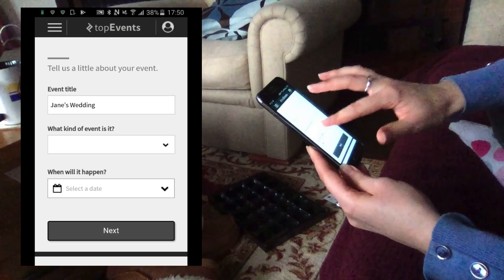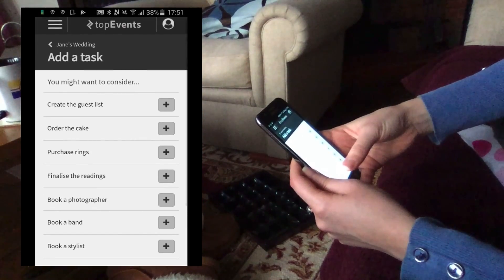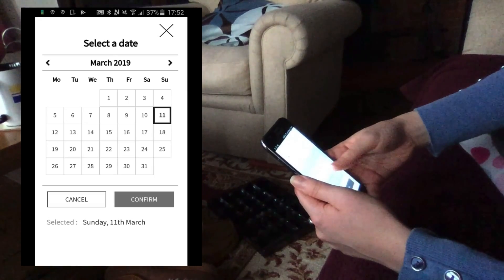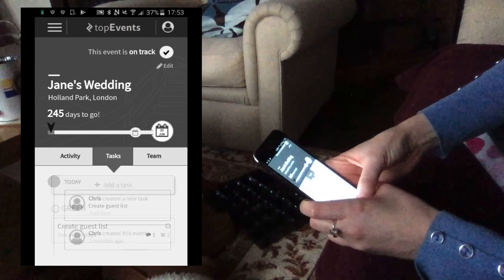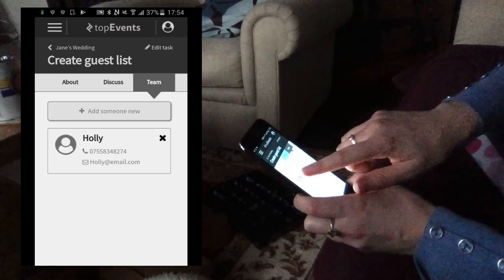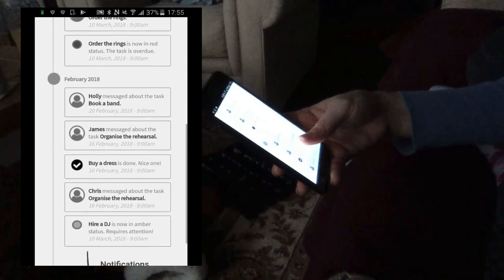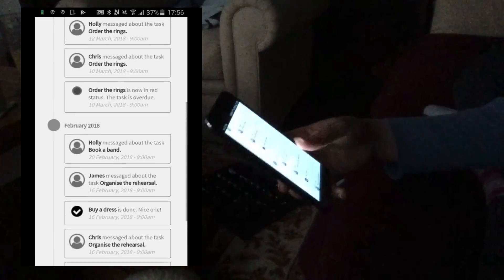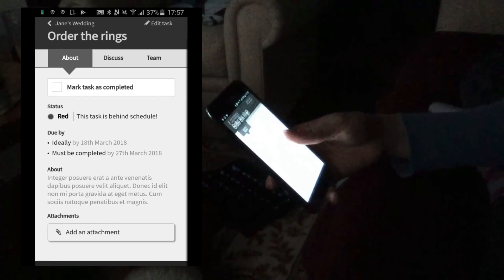User testing a wireframe prototype - example.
Demonstrates how we'd user test an early design after just a single day of prototyping.

This is for a totally made-up event planning app. Just for funsies.